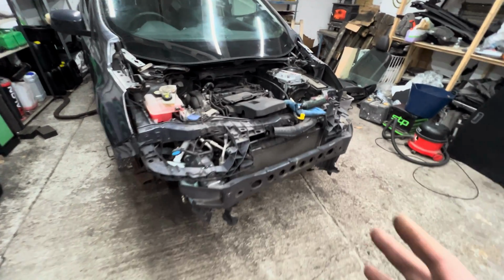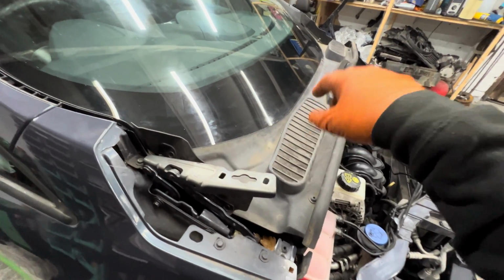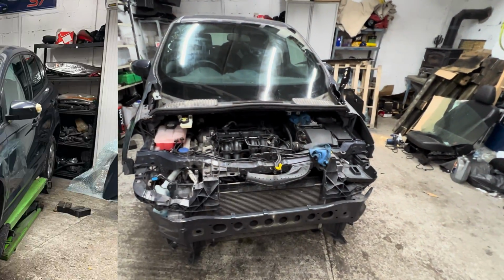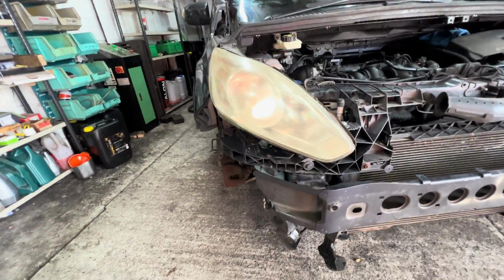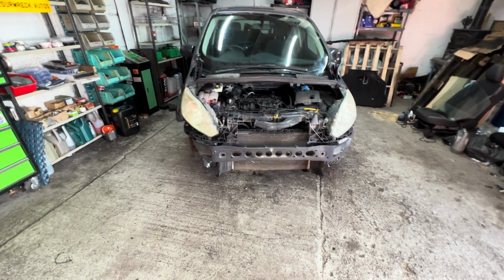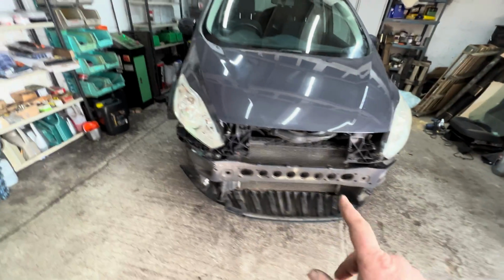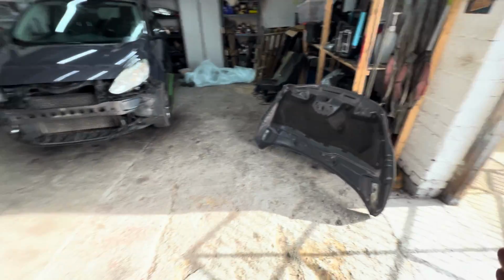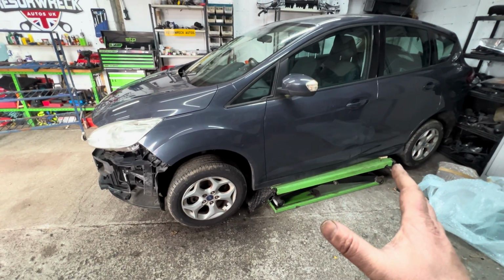Ford C-Max 2011 Cat N Copart Salvage Repair Part 2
This episode on the Ford C-Max 2011 Cat N Copart Salvage Repair Part 2 i get the headlights on and bonnet lined up